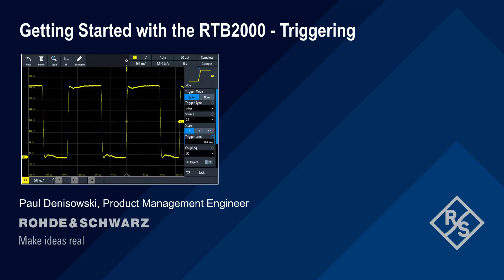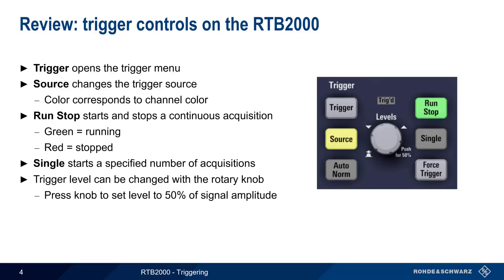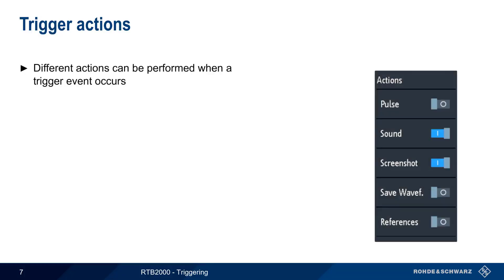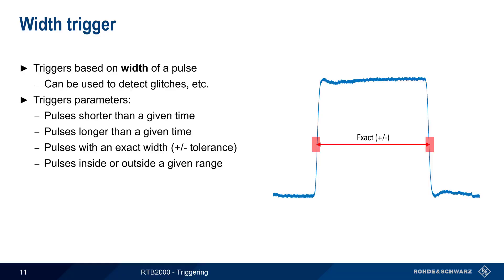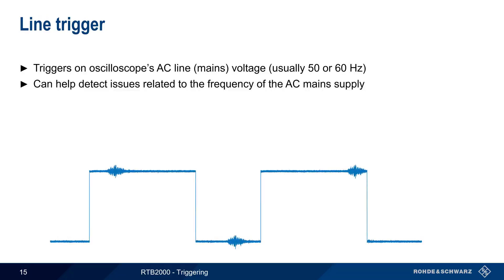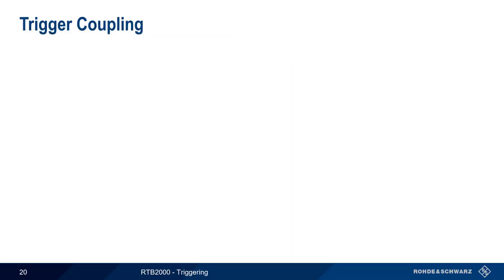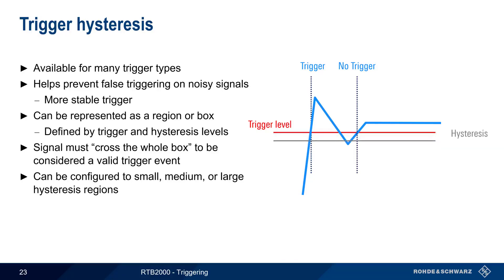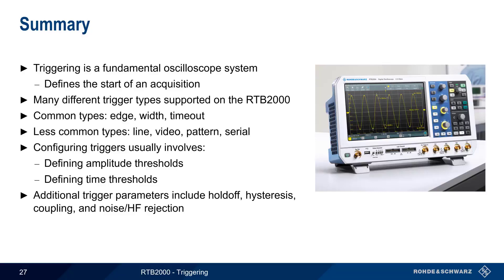Getting Started with the RTB2000 - Triggering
This video explains the different types of triggers available on Rohde and Schwarz RTB2000 series oscilloscopes, including step-by-step examples of how these triggers are configured and used.

Timeline:
00:00 Introduction
00:16 Suggested viewing
00:32 About triggering
01:17 Review: trigger controls on the RTB2000
02:10 Auto vs. norm trigger
03:20 Trigger sources
03:59 Trigger actions
04:25 Trigger types on the RTB2000
04:58 Edge trigger
05:16 Edge trigger example
05:33 Width trigger
06:18 Width trigger example
06:43 Timeout trigger
07:14 Timeout trigger example
07:34 Line trigger
08:25 Line trigger example
08:46 Video trigger
09:23 Video trigger example (NTSC)
09:38 Additional trigger parameters
09:54 Trigger coupling
10:37 Trigger holdoff
11:09 Trigger holdoff example
11:27 Trigger hysteresis
12:09 Hysteresis example
12:27 Noise reject and HF reject
12:58 Noise reject example
13:15 Summary